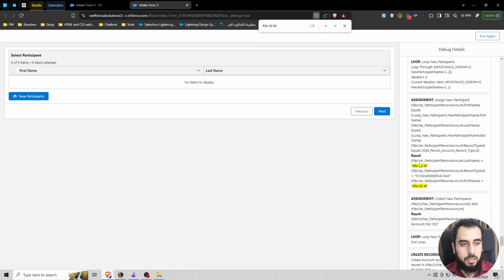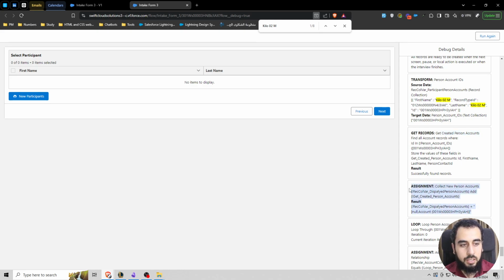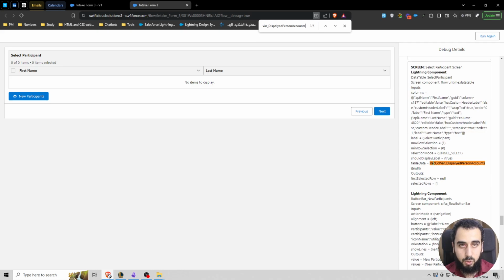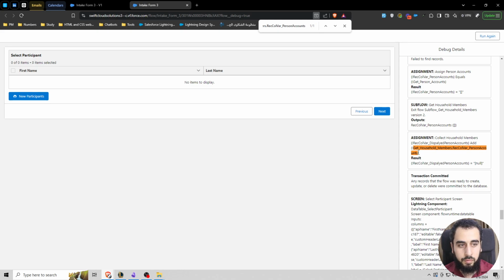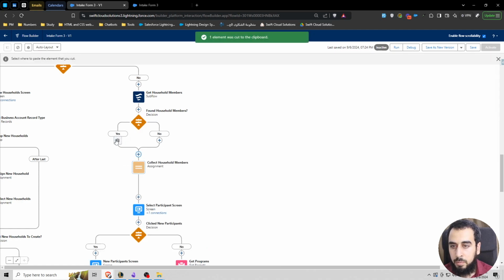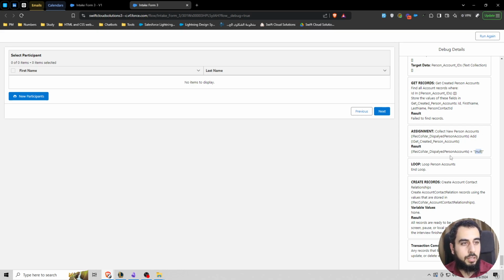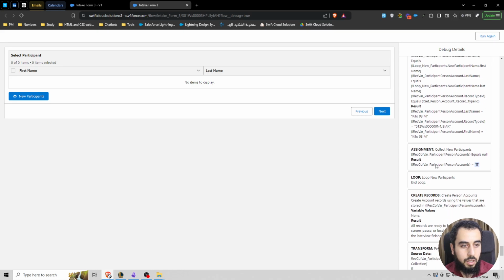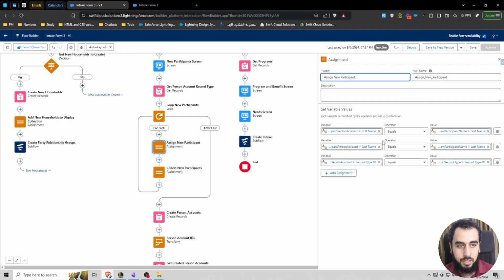44 Salesforce Flow Use Case - Intake Form - Testing - Participant Bug